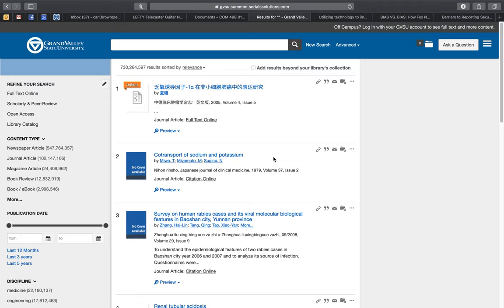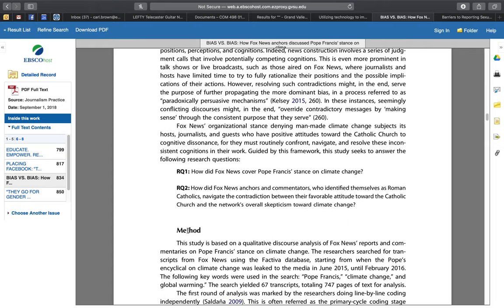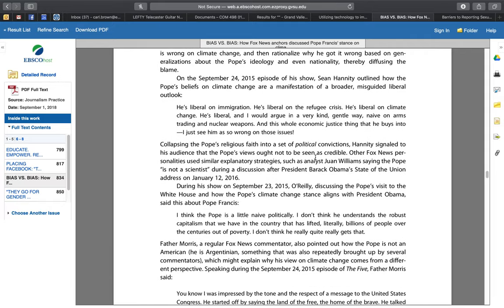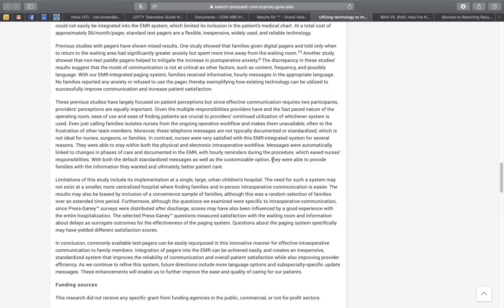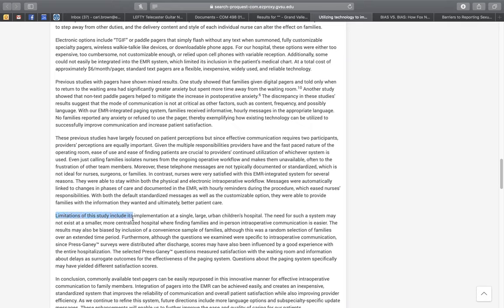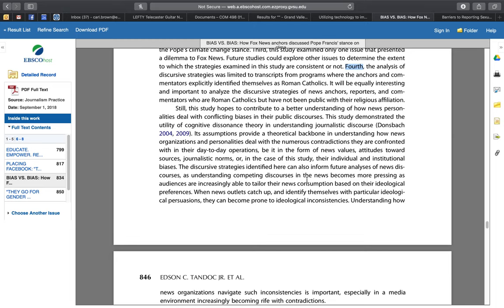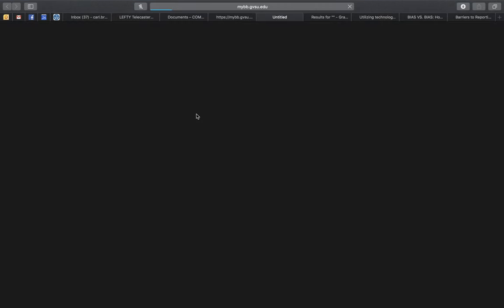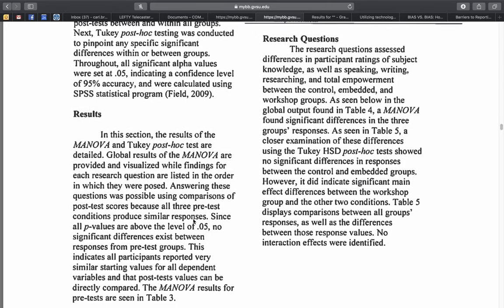Results Discussion Conclusion (for COM 498)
BROWN'S COM498 THESIS COURSE